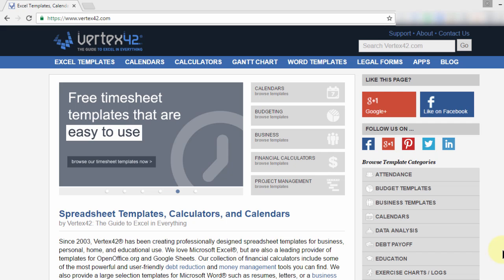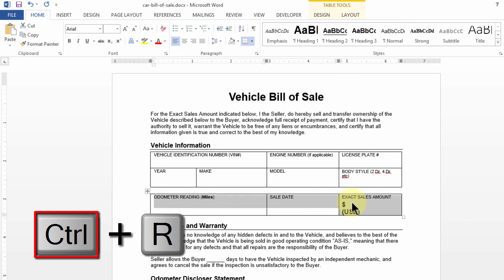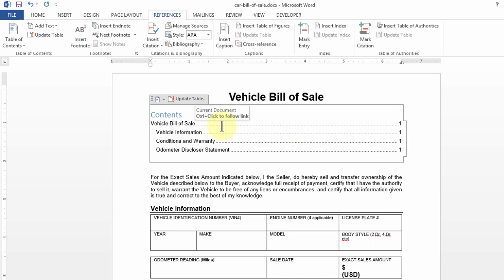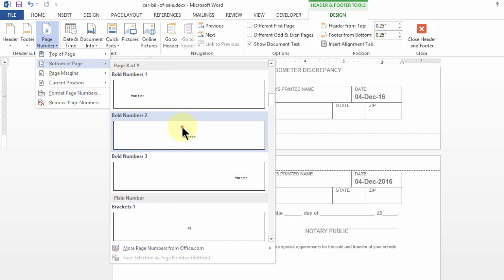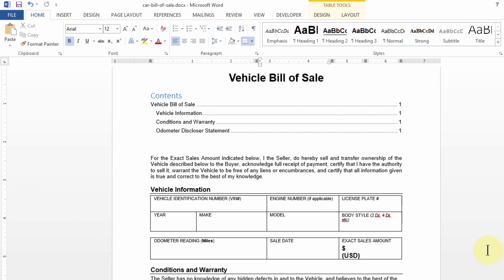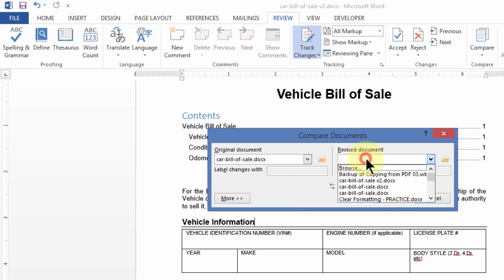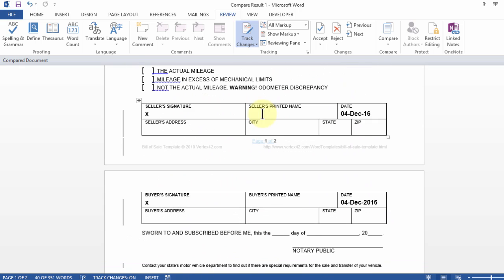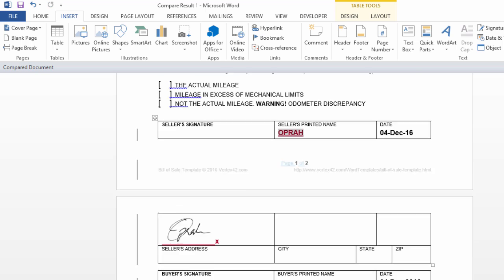16 Quick Document Editing & Review Tricks in MS Word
This video comes with #16 quick document editing & review tricks in MS Word + Resource for free templates which you need every day.

00:00 Introduction to MS Word Tutorial
00:38 Press Ctrl + Shift + Enter (How to break the table in MS Word)
00:48 Press Ctrl + R (How to align right-hand side in MS Word)
00:56 Press Ctrl + L (How to align left-hand side in MS Word)
00:59 Press Ctrl + E (How to align center-hand side in MS Word)
01:05 Press Ctrl + J (How to Justify in MS Word)
01:13 How to create a table of content in MS Word
01:53 Press Shift + Alt + D (How to add a date in MS Word)
02:12 Press Alt + N + D (How to add a date and time in MS Word)
02:24 How to add Page number in MS Word
02:48 Press Ctrl + [ (How to increase text size in MS Word)
03:03 Press Ctrl + [ (How to increase text size in MS Word)
03:09 How to add a comment in MS Word
03:34 How to use Track Changes Function in MS Word
04:10 How to compare documents in MS Word
05:21 How to add signature in MS Word
06:00 Press Shift + F3 (How to convert case in MS Word)

16 Quick Document Editing & Review Tricks in Word